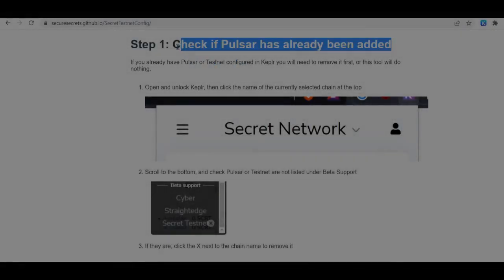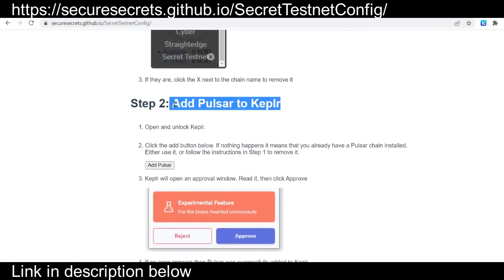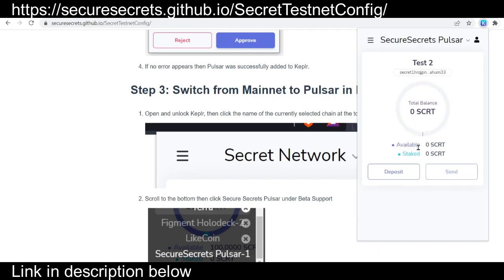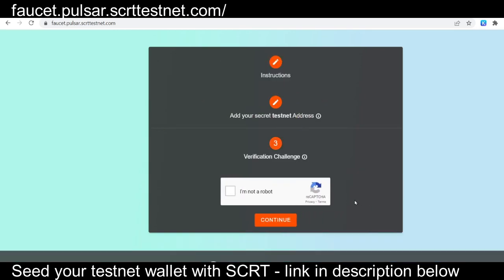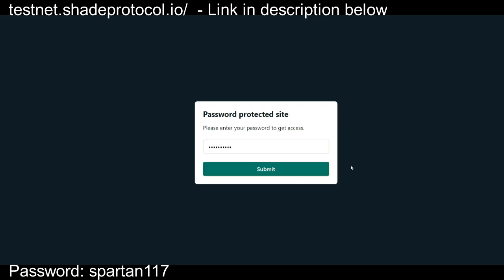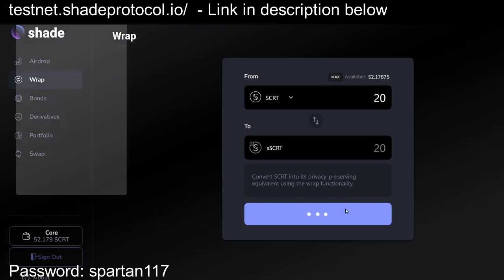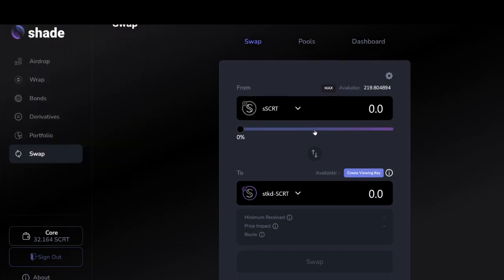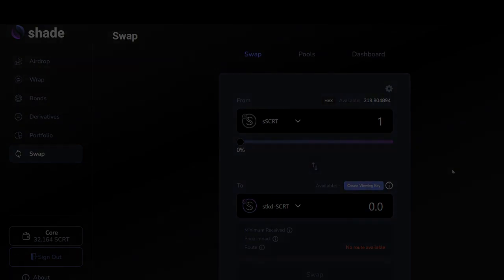Shade Incentivized Testnet Tutorial - The Great Hunt Begins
Remove any existing testnet connections, connect to testnet through the above website, and then ensure that you have testnet selected as your Keplr network connection.
Seed your testnet wallet using your testnet address using the faucet.
Password: spartan117
Begin testing the app :)
Be sure to convert some of your SCRT to sSCRT to be able to begin swapping assets. You can also begin testing the app!
(5) If a bug is encountered, to enter the competition submit the bug using the in-app support button OR go to "testing-feedback" in the Shade Discord.

To get credit for your ticket submission, use the following format below when submitting a ticket on discord or through the app:

Priority: What is the priority of this issue? (urgent, high, medium, low)
Impact: What is the magnitude of this issue? (Users are unable to connect wallet)
Summary: Summarize the problem in a brief sentence.
Description: In depth description of how you encountered it and why this important to solve.
Steps to Reproduce - for exactly how to reproduce how you found the bug (i.e., navigate to bonds landing page, click X button, etc.)
Actual Result - what the actual result is when you reproduce those steps.
Expected Result - what the result should have been.
Attachment: Attach an image or video to help better visualize the problem
Frequently, your webpage’s console will have more details on the issue. To screenshot this: press Ctrl-Shift-J on Windows (Cmd-Option-J on Mac) or Right-Click → Inspect → Console
Wallet Address: Submit a wallet address to potentially receive compensation (Omit for feedback on Discord).